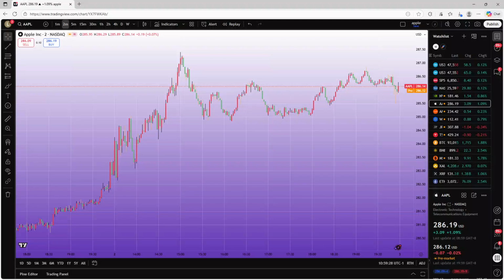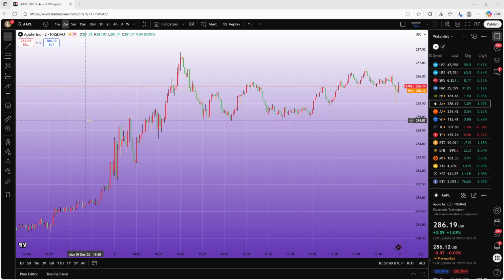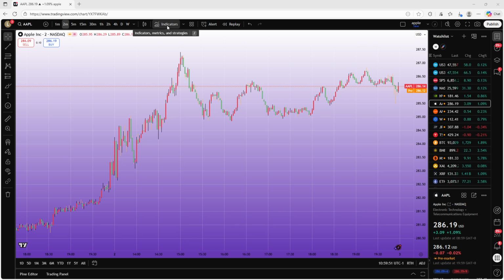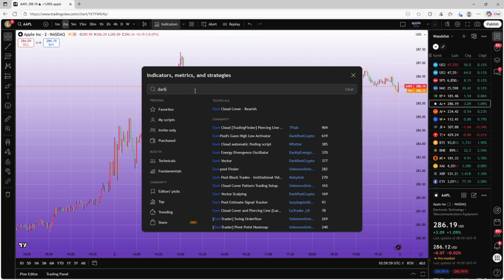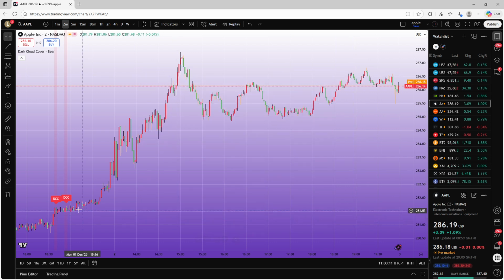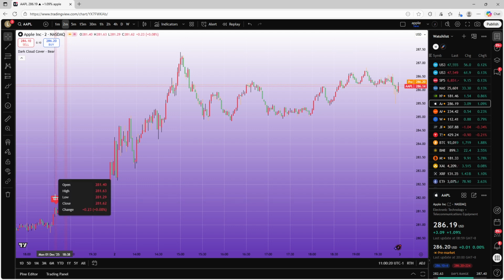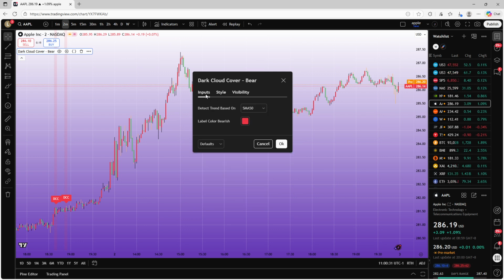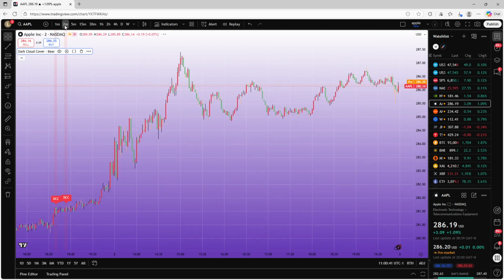How To Add Dark Cloud Cover (Bearish) In Tradingview (Quick And Easy Guide)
Learn how to add the Dark Cloud Cover (Bearish) candlestick pattern in TradingView with this simple and beginner-friendly tutorial. The Dark Cloud Cover is a reliable bearish reversal pattern that helps traders spot potential market tops and early downtrends. Perfect for traders who want clearer signals for entering sell positions and improving technical analysis.

Benefits of the Dark Cloud Cover (Bearish) Pattern:
✅ Indicates potential bearish reversal after an uptrend
✅ Helps identify market tops and trend shifts early
✅ Useful for swing trading, intraday setups, and price action strategies
✅ Clear and easy-to-spot candlestick pattern for beginners